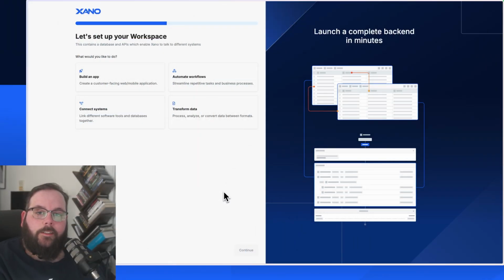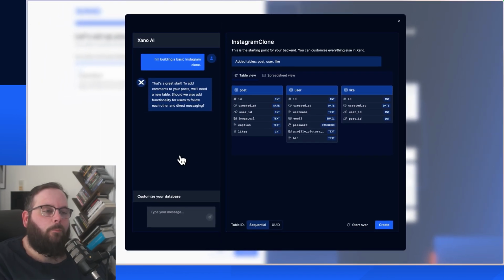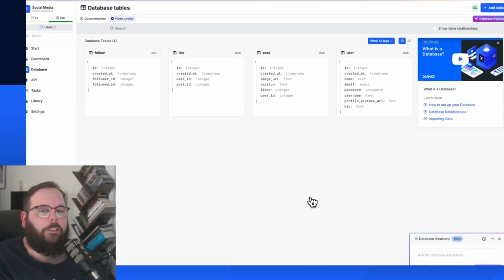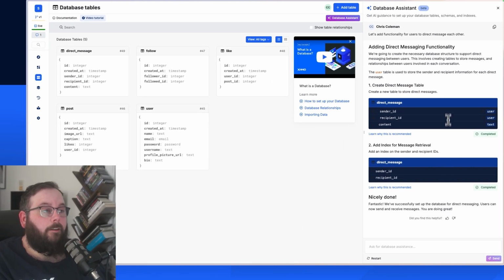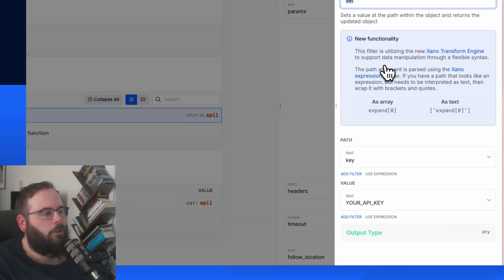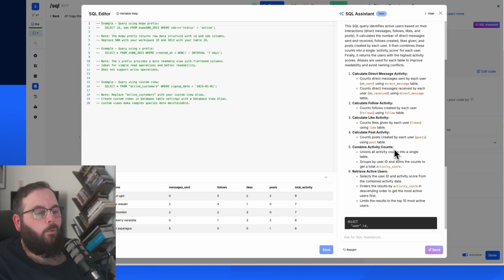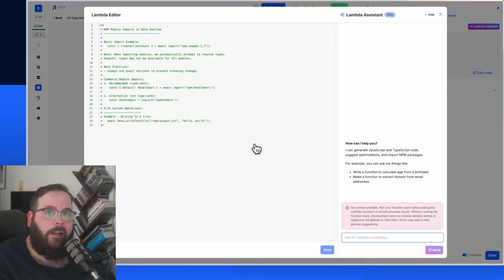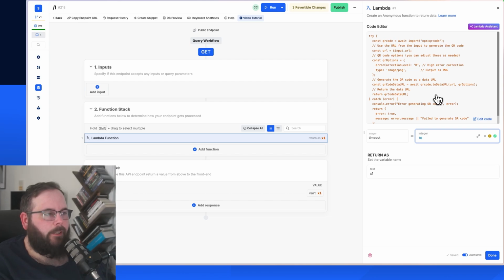Build even faster with Xano's AI Assistants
Chapters
00:00 Intro
00:06 Getting Started Assistant
02:20 Database Assistant
03:07 API Request Assistant
04:19 SQL Assistant
05:24 Lambda Assistant and NPM Packages
06:51 Outro